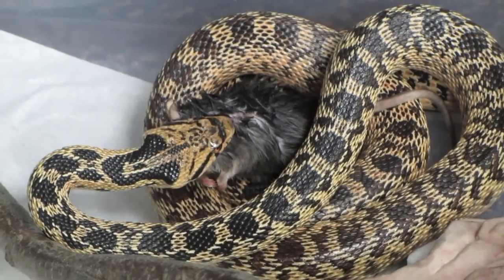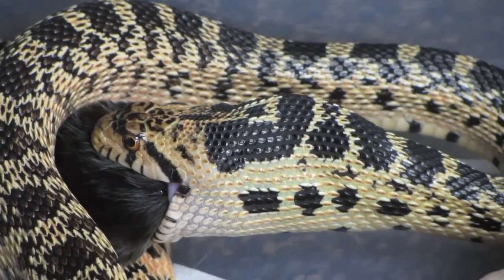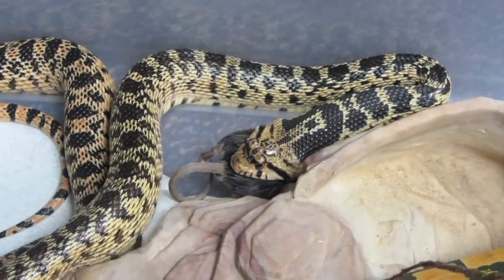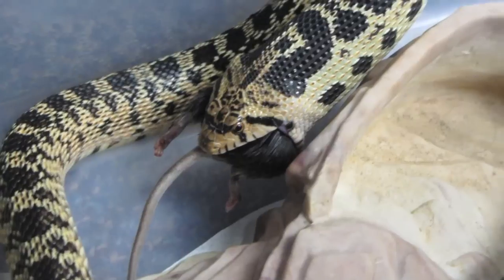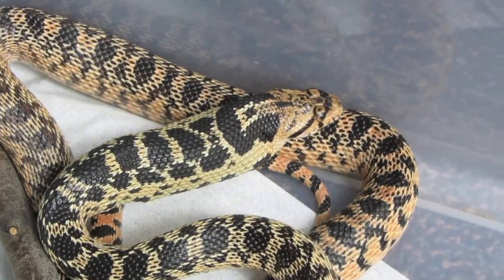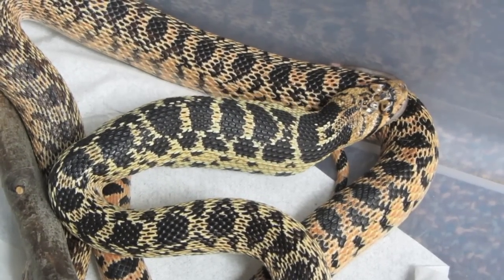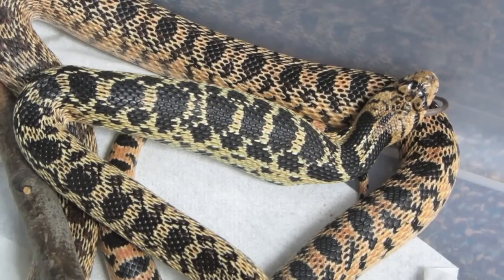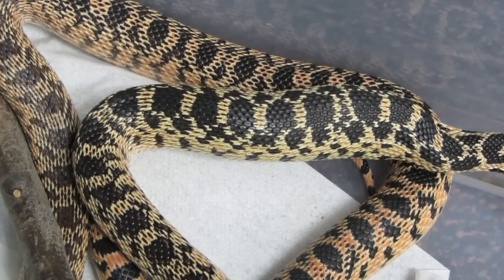How Snakes Eat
Buttercup, our gophersnake (Pituophis catenifer) eating a mouse.